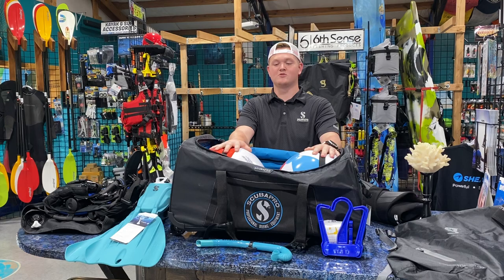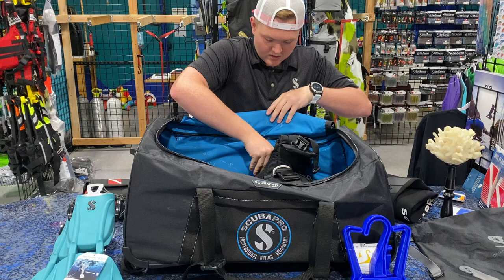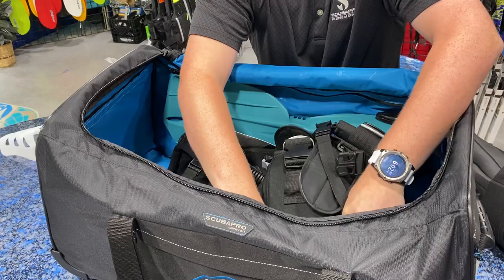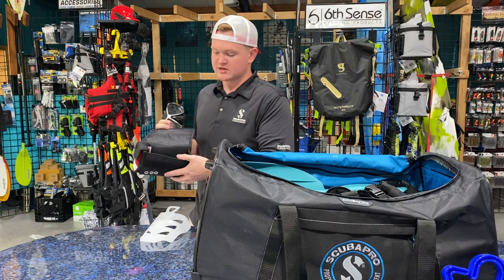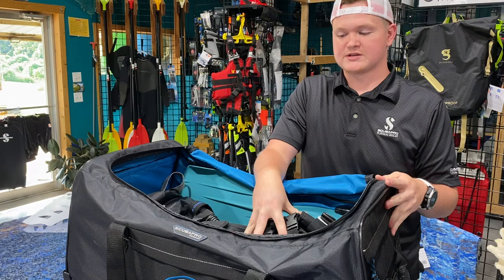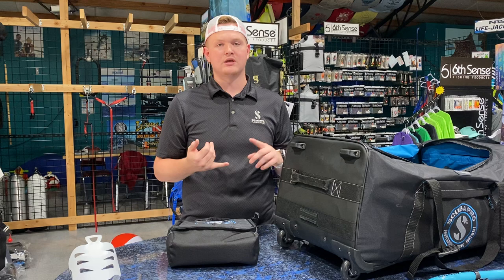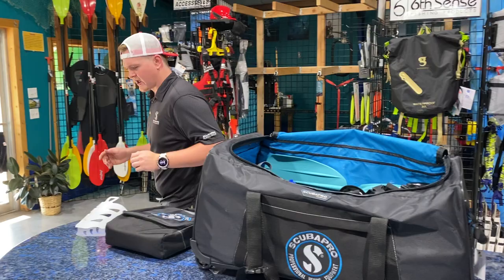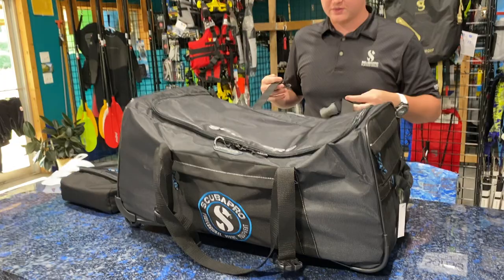How to PACK your dive gear for TRAVEL! - w/ DM Drake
Today we’re learning how to properly pack our dive gear for that upcoming travel trip. This covers your basic dive equipment and if you have any questions about other gear, give me a call!